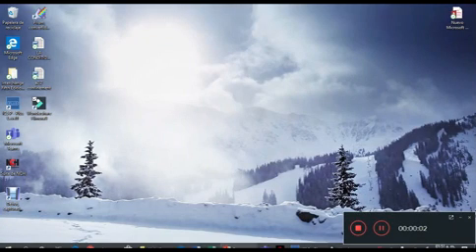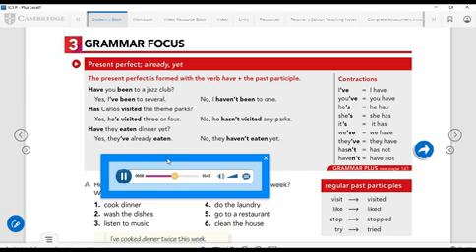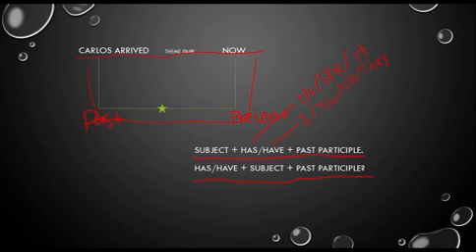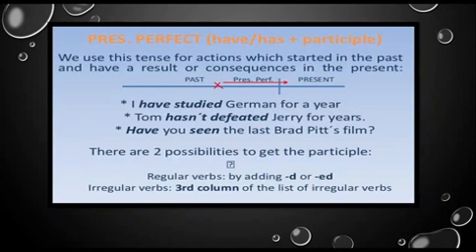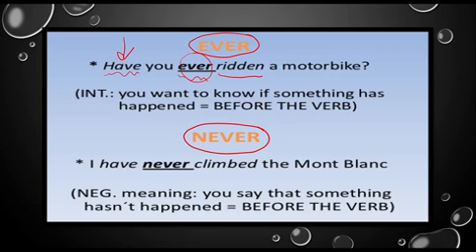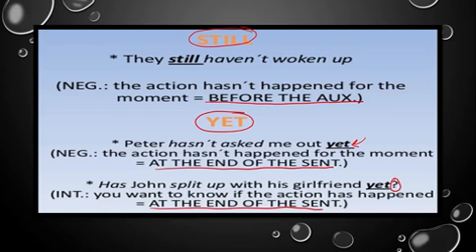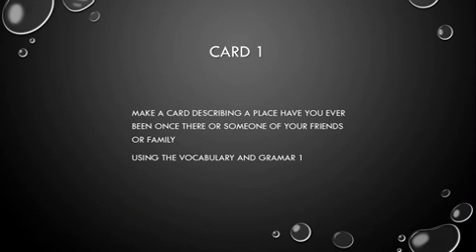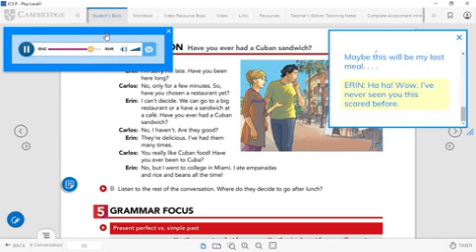presente perfecto gram 1